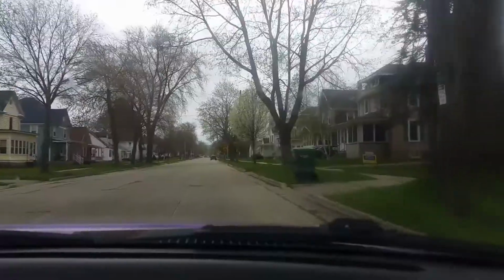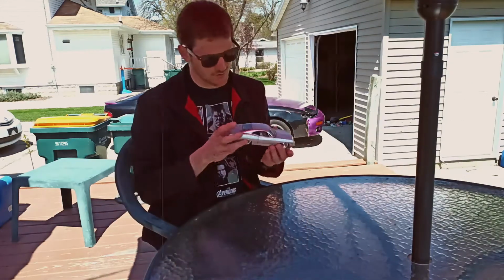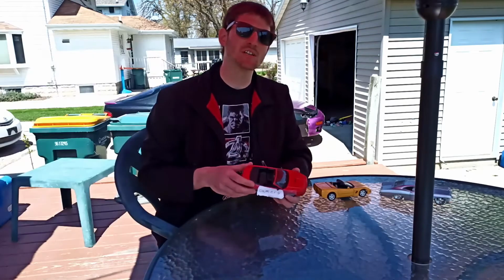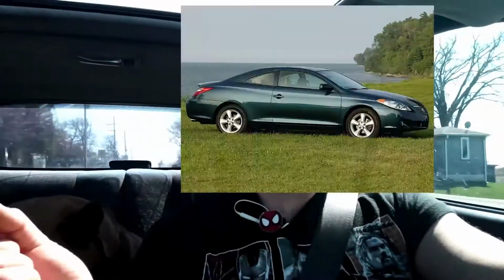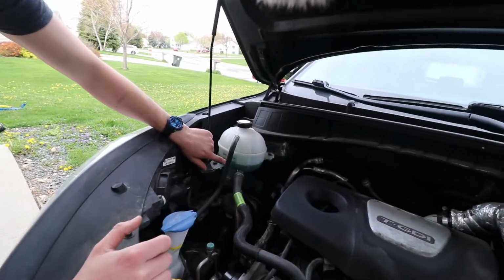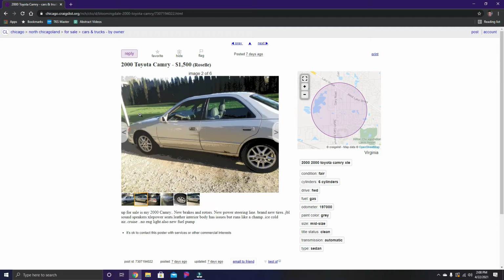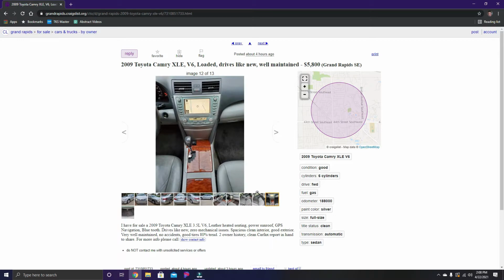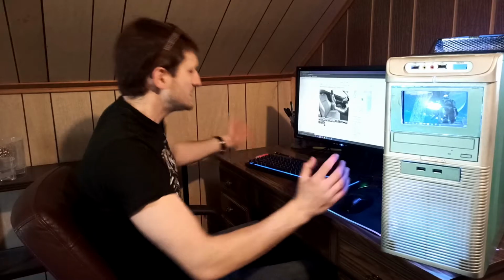Why you should buy a camry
Need a car that wont die well just by a v6 camry